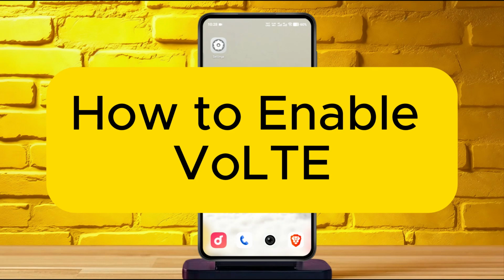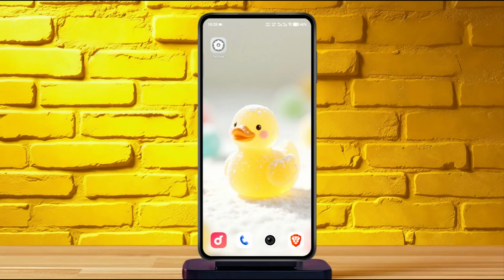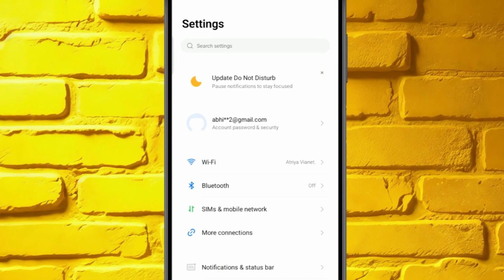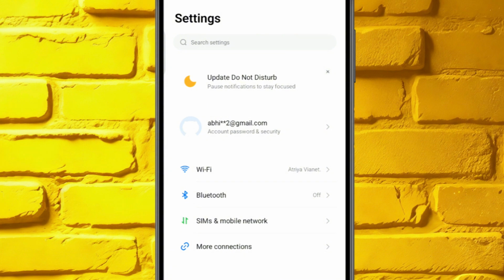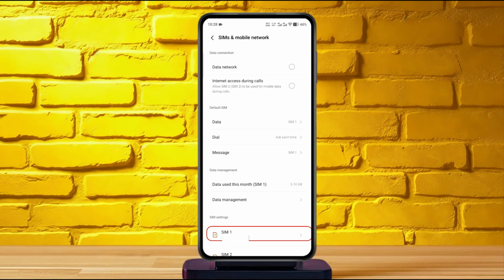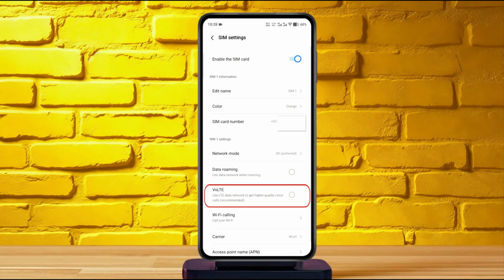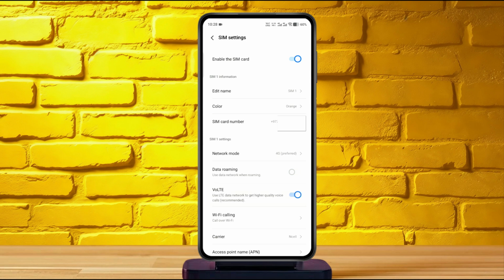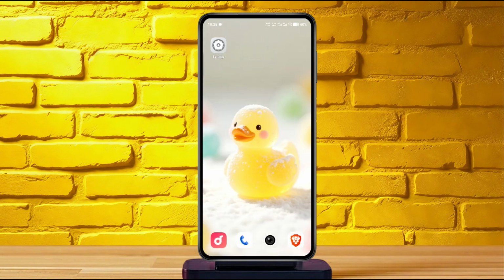How to Enable Vo-LTE on Android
Learn how to **enable VoLTE on Android** in this easy step-by-step tutorial. Whether you want better call quality or need HD voice support, this guide will show you how to turn on VoLTE on your Android phone using the correct network settings.

In this video, you'll learn how to enable VoLTE on Android, access the VoLTE settings on Android, turn on VoLTE on your Android phone, and manage Android calling settings. We'll also show you where to find Android network settings and explain the basics of this 4G VoLTE tutorial.

**Timestamps:**
0:00 Introduction
0:20 Open Network Settings